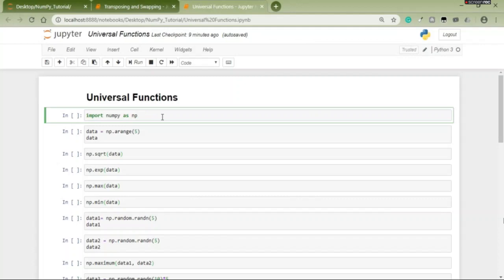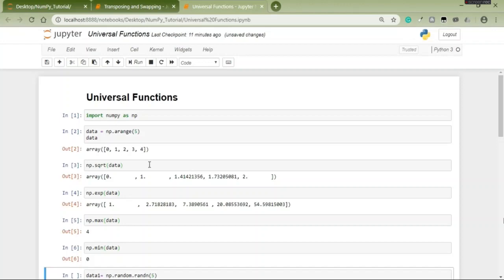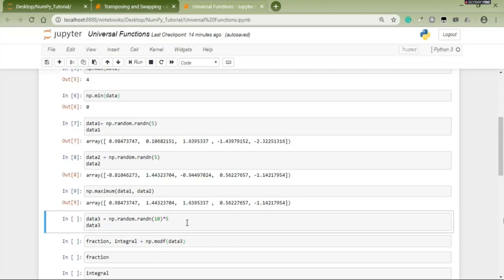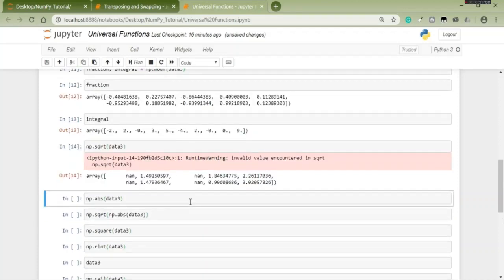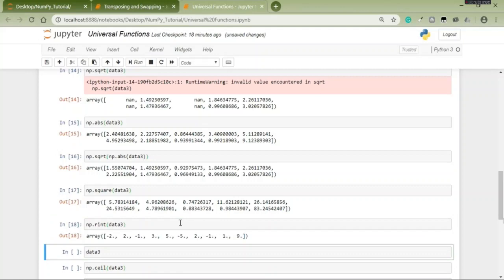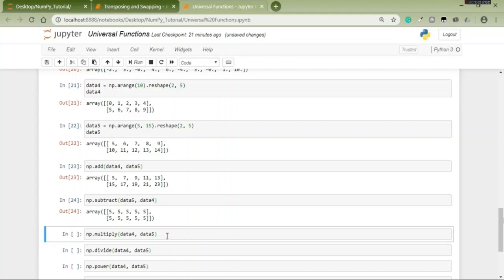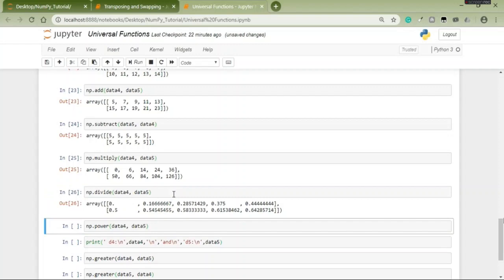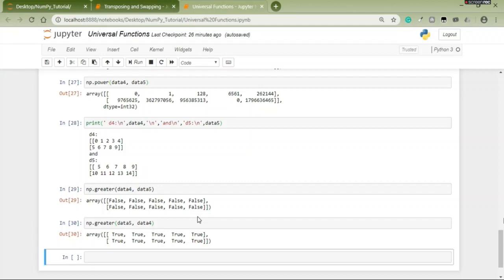universal functions in numpy| Master numpy|| udemy